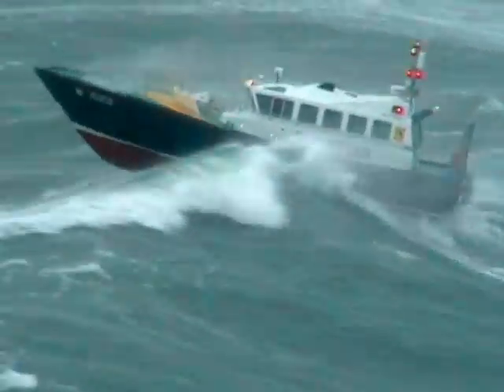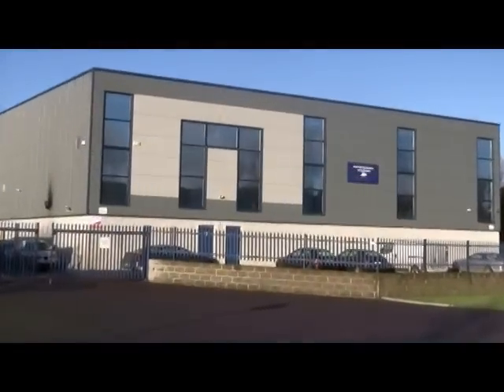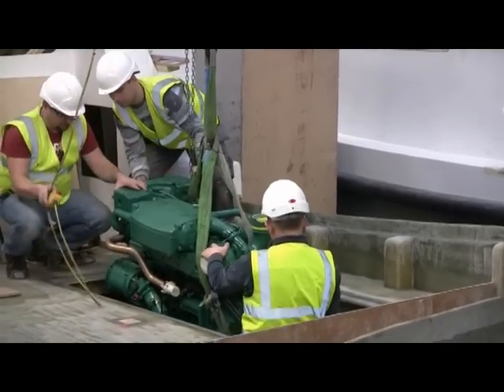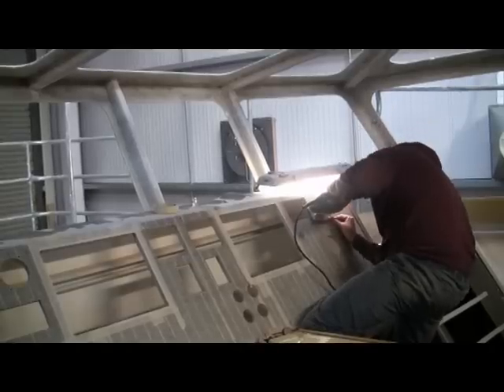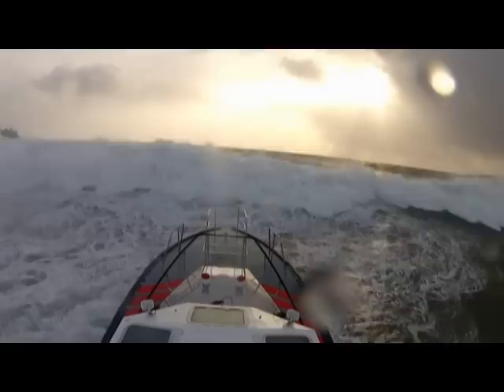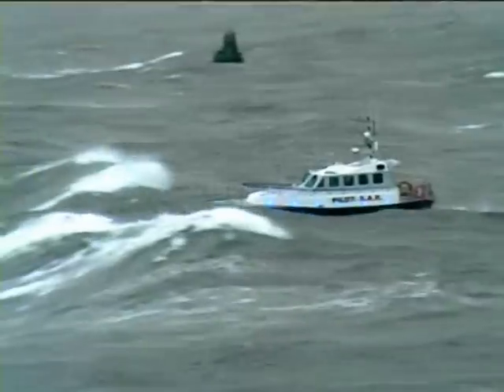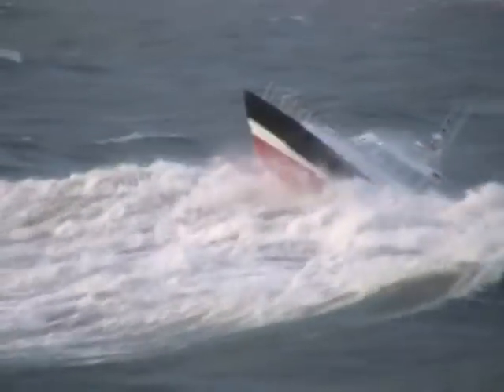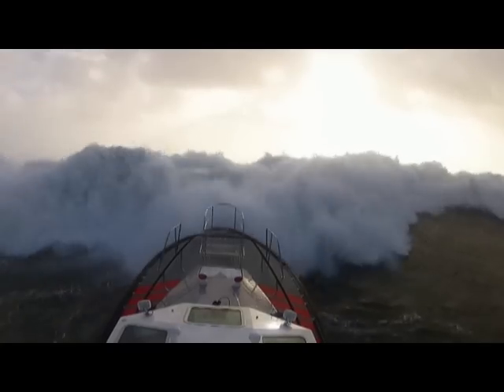Safehaven Marine company profile video 2014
Company profile video about Safehaven Marine produced in 2014 featuring their storm testing and sea trials, manufacturing facilities and their pilot vessel specialisation.